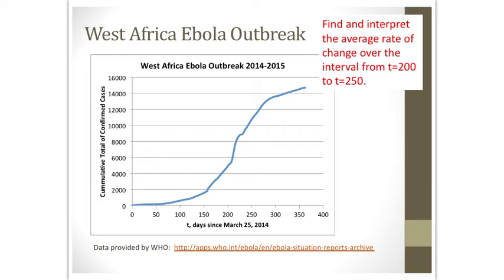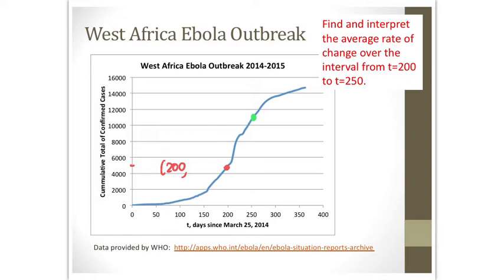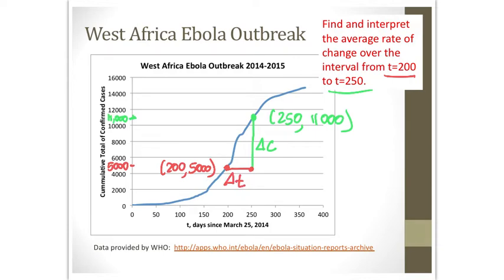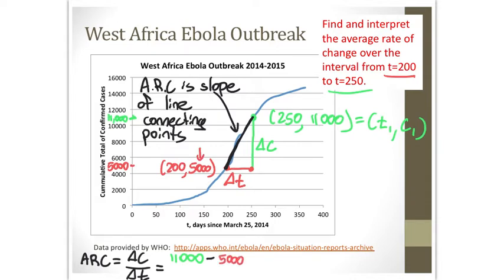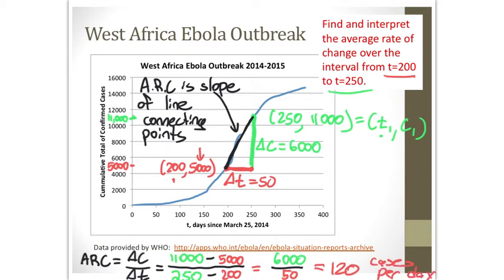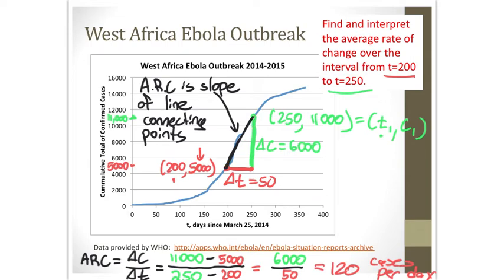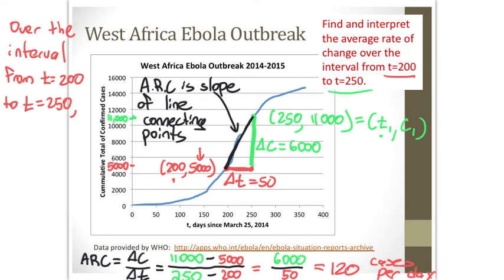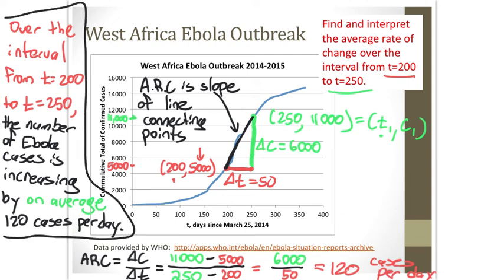Ebola-ARC-Example.mp4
0:00 - Computing an Average Rate of Change
5:50 - Interpreting the meaning of an Average Rate of Change